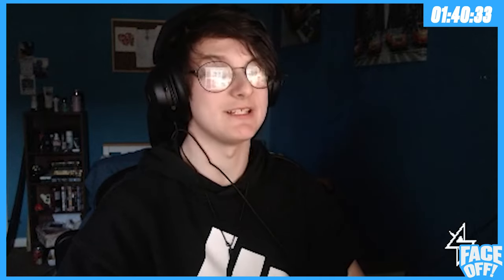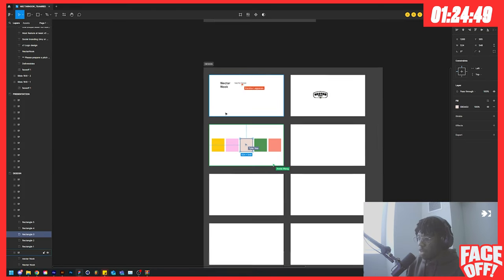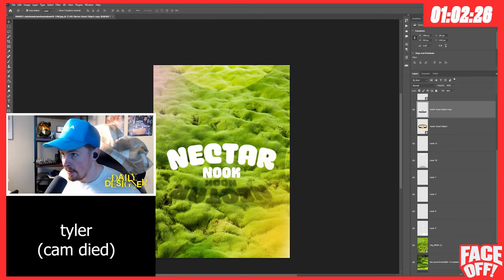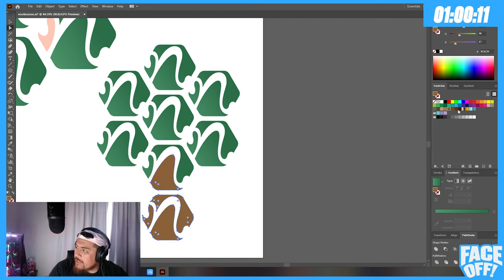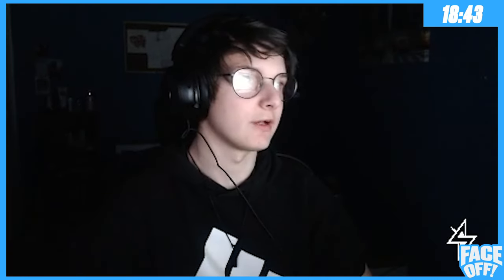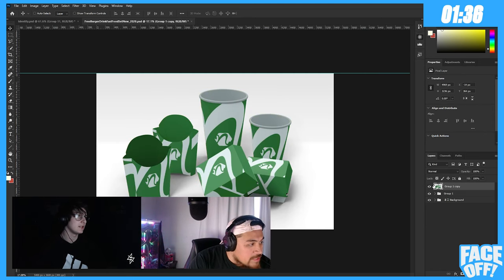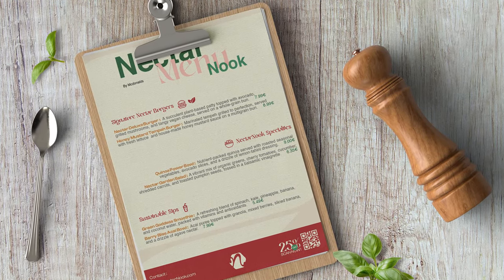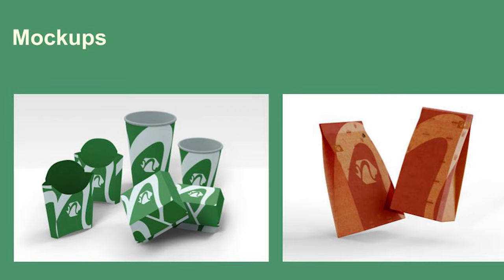2 Design Studios Battle to Create a New Branding! | Designer Faceoff EP4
Video Description: Designer Faceoff, the Youtube show where 4 designers faceoff against 4 other designs against 1 brief, but only one can be crowned champion.